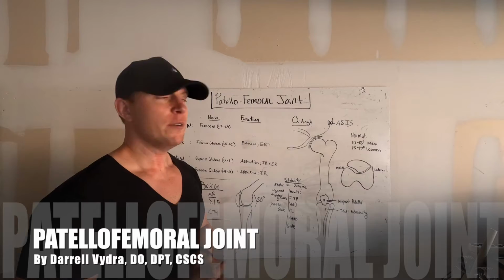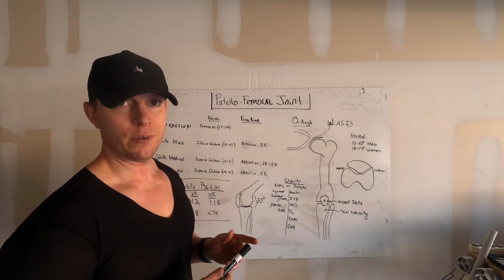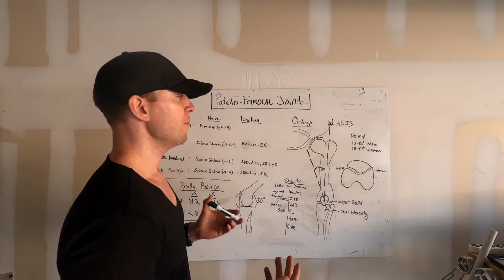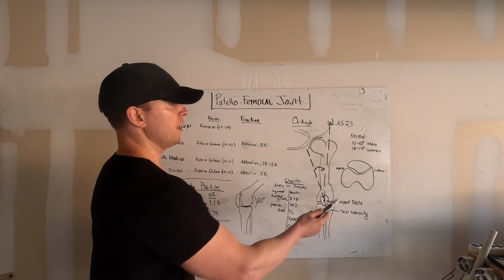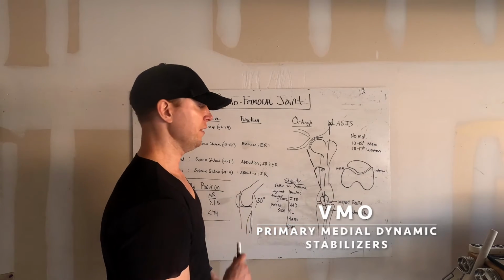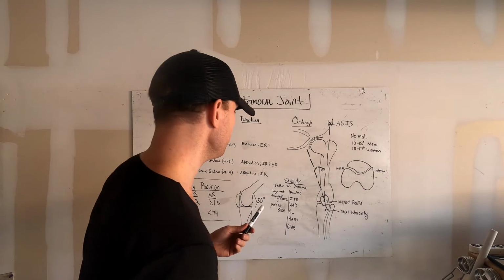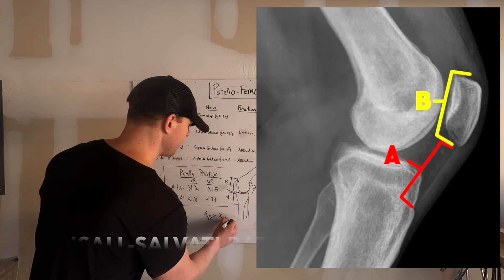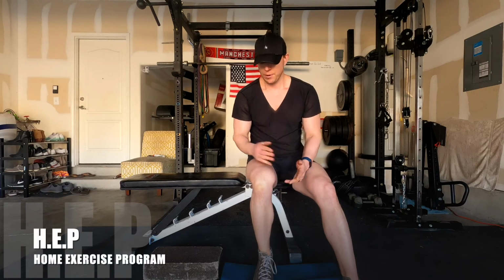Review: The Patellofemoral Joint & Patellofemoral Joint Pain Syndrome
Patellofemoral syndrome (PFS) is one of the most common causes of anterior knee pain

It is commonly known as runner's knee, but occurs in weight lifters and non-runners

It is a diagnosis of exclusion once another intra-articular and peripatellar pathology has been ruled out

Pain is often located behind or around the patella and aggravated by loading a flexed knee joint

It is one of the most common causes of knee pain seen by clinicians

Around 30% of patients can be successfully treated with a proper rehabilitation protocol